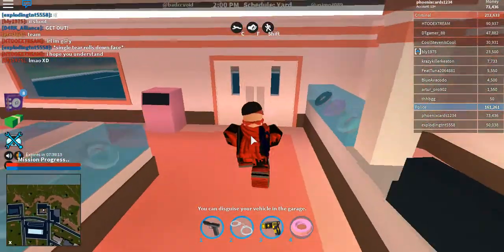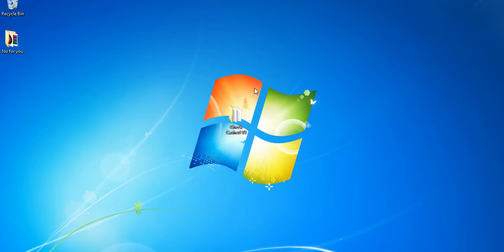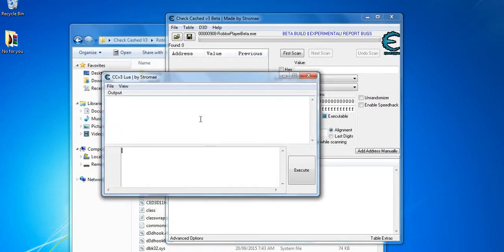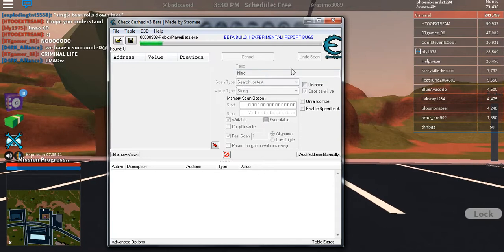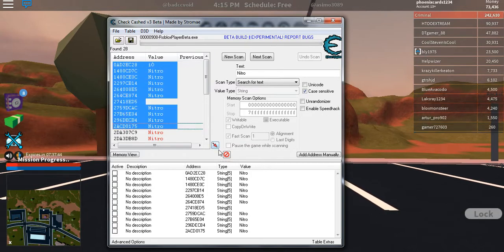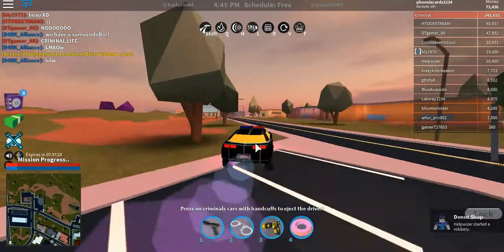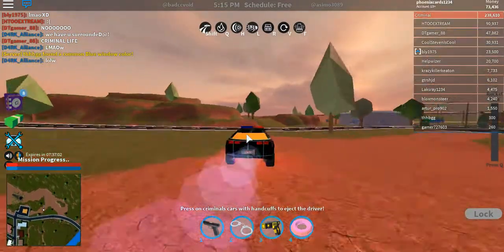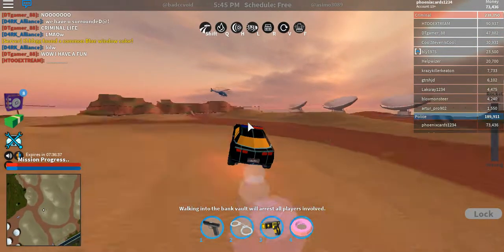How to get Infinite Fuel (Jailbreak)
Turn volume up Sorry :)
Hello there i discovered this recently Pain exists made a video on it check him out we contacted him on discord he is awesome join his